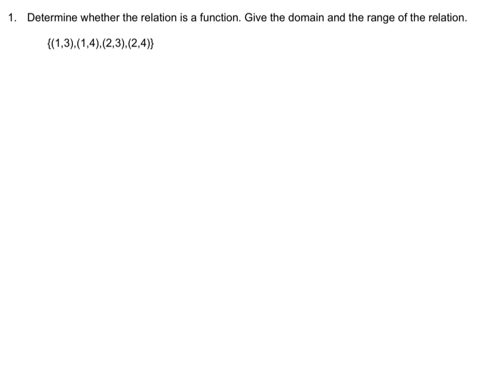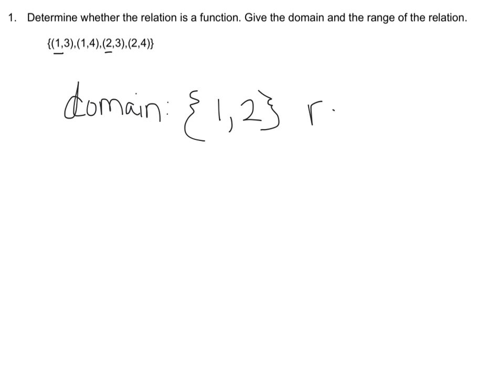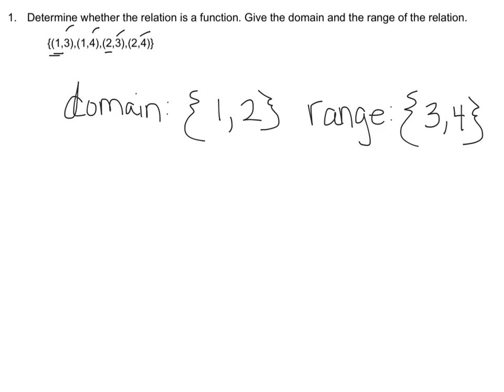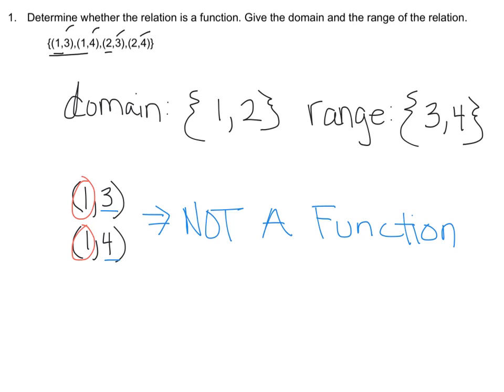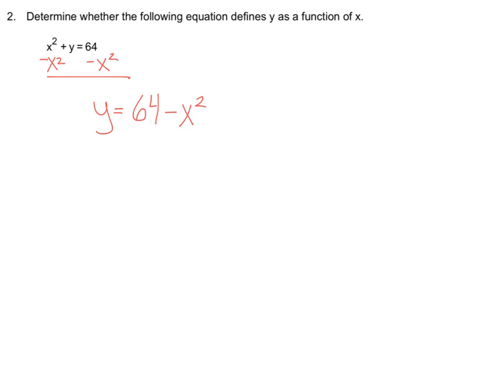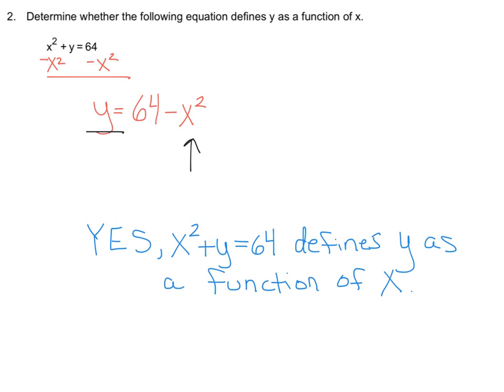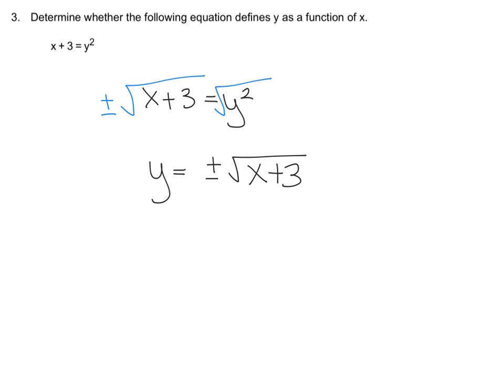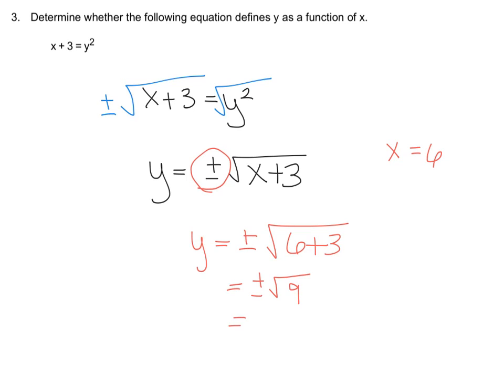MAT 1302 Unit III-Determining Functions Q1-3